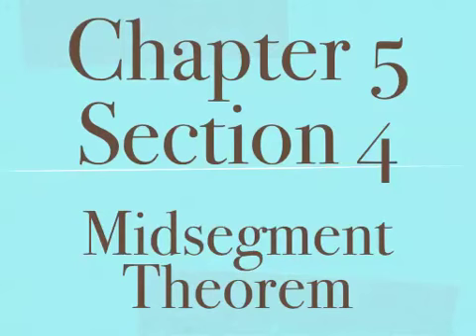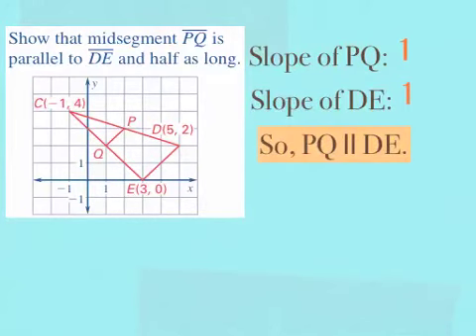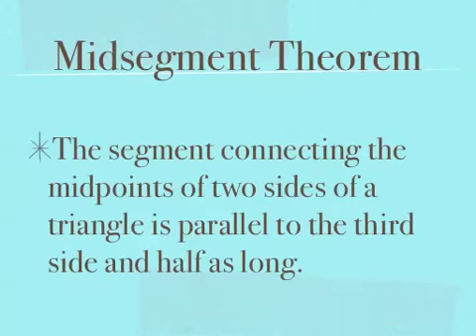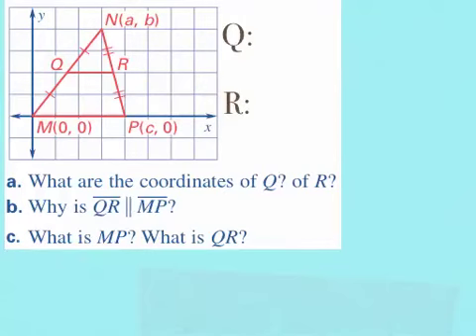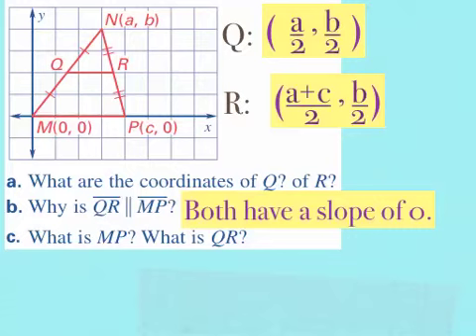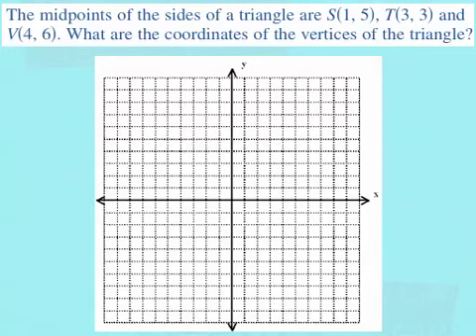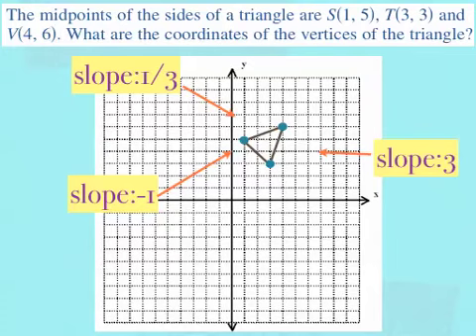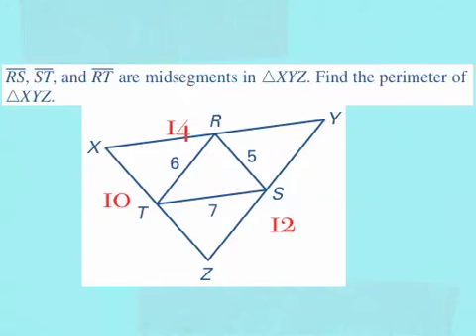Chapter 5 Section 4 - Midsegment Theorem(Geo)